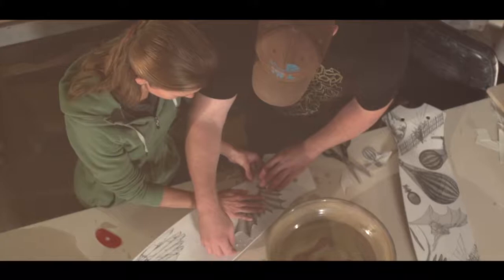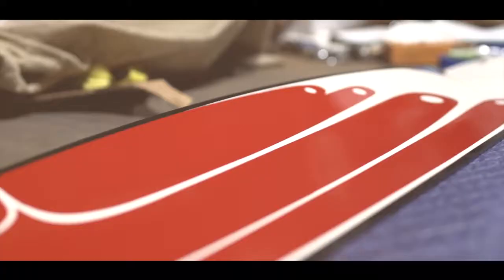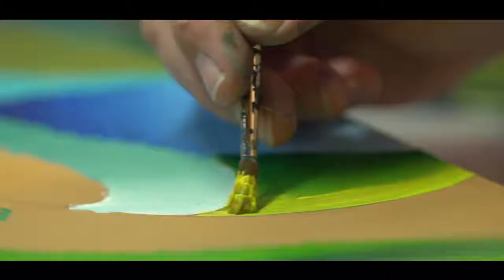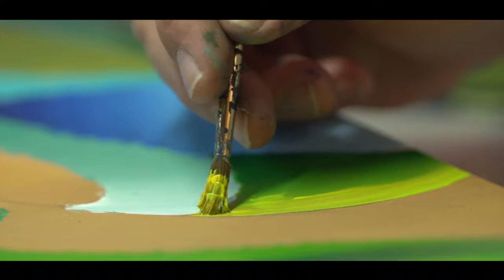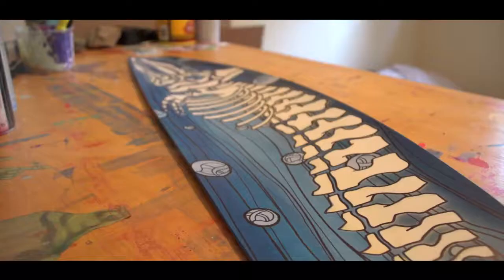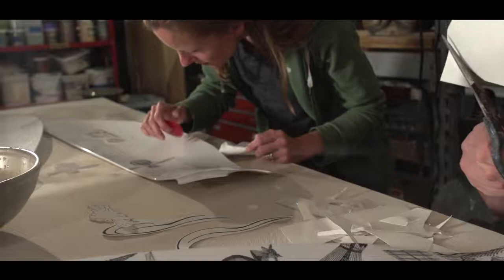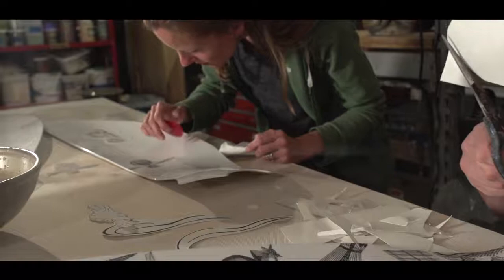The Fifth Wall